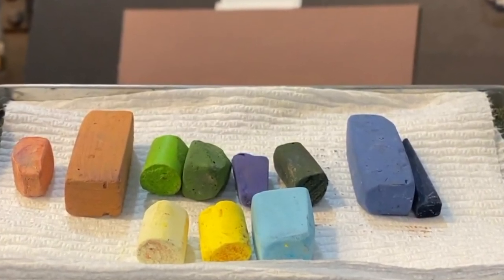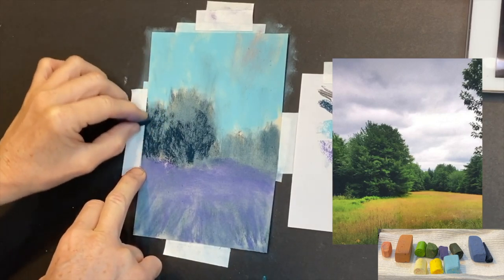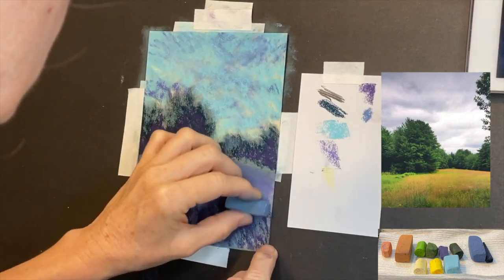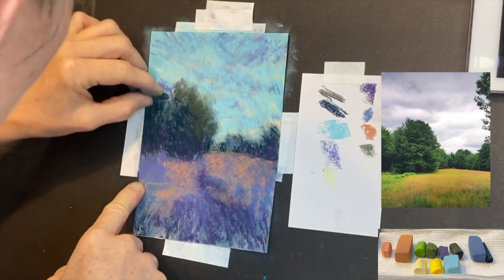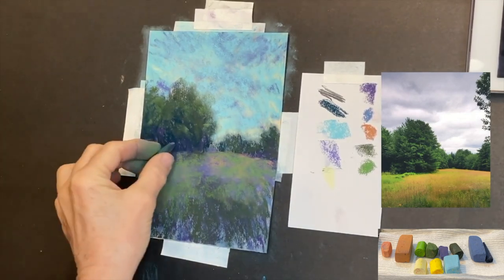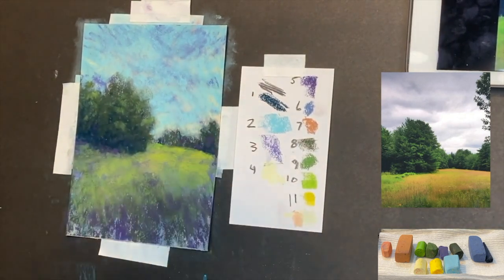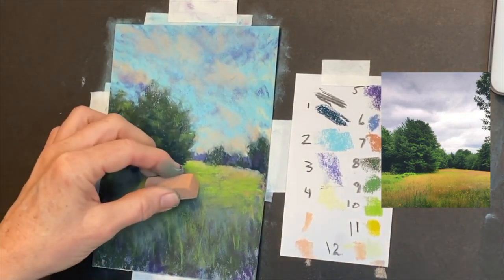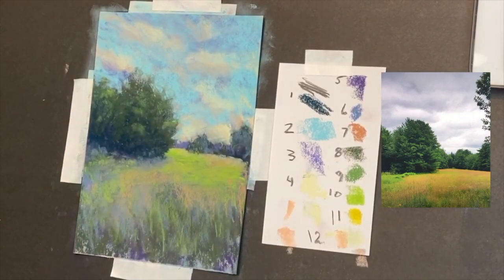Paint a Landscape with ONLY 12 PASTELS! / BEGINNER Real Time Tutorial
Paint a Landscape with ONLY 12 PASTELS!

Join me in this BEGINNER REAL TIME tutorial where I prove that you can paint a lovely landscape using only 12 Color Selections!  This proves you don't have to have a vast supply of pastel colors to create a painting. And often I find it liberating and effective when I limit my palette to a small selection like this.

I have released this video here on Monet Cafe' since I am out of town caring for a loved one with terminal cancer. I am so grateful for prayers being answered, and I should be back in my home studio soon.  :)

▽ My Etsy Shop 👇

▽ Monet Cafe' Artists Bracelets (from Etsy Store)👇